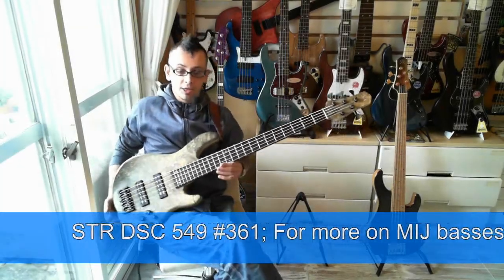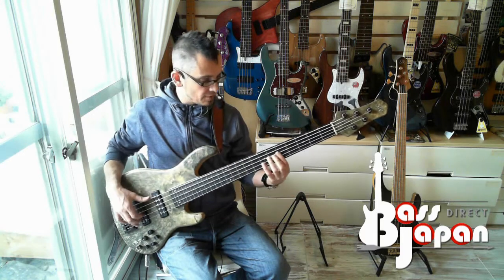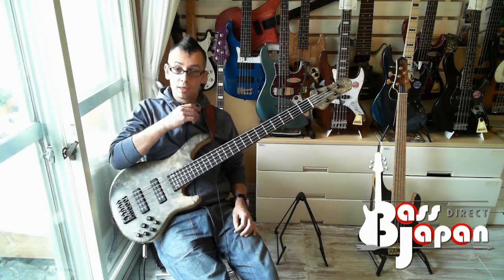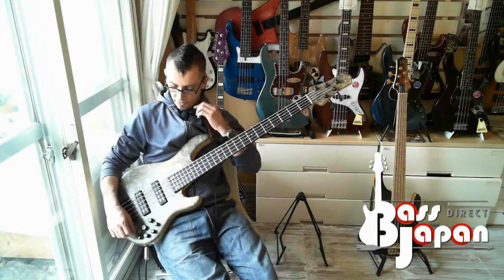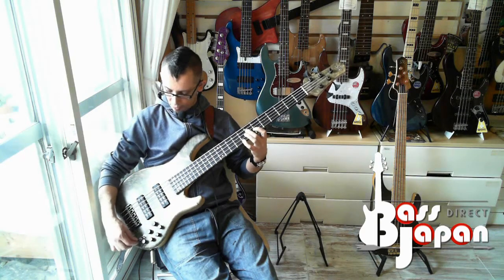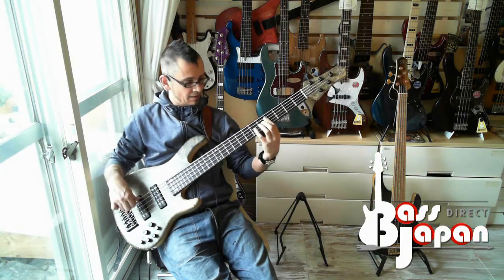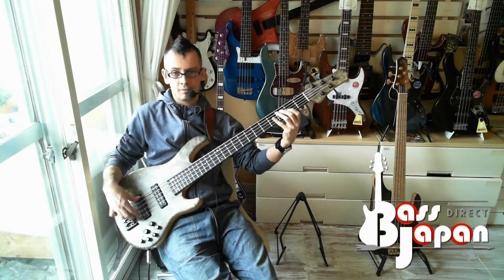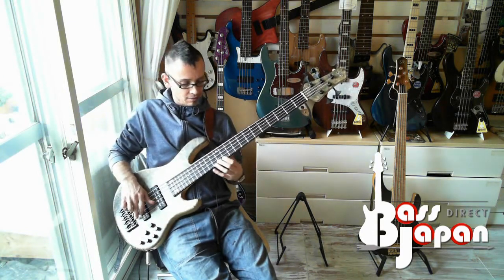STR DSC 549 Hell yeah!